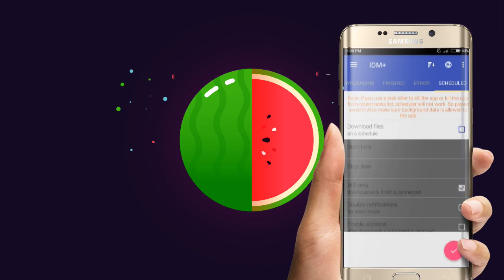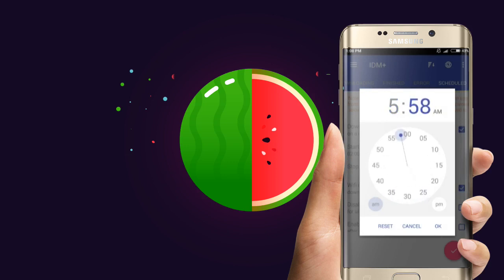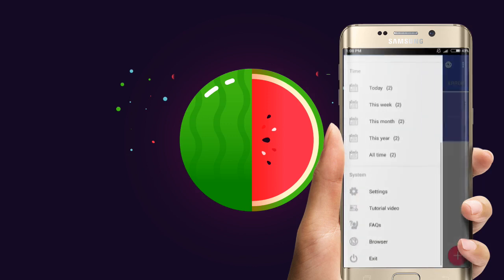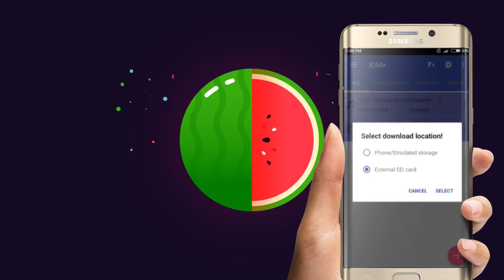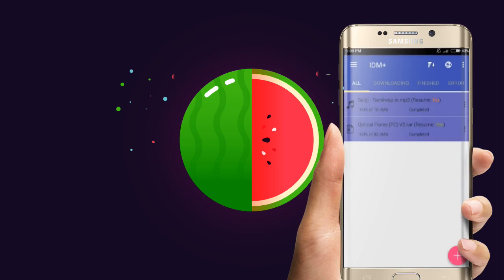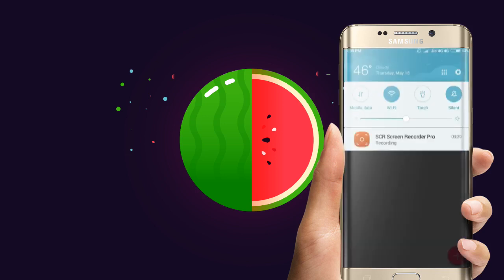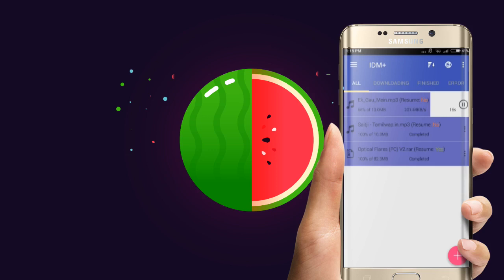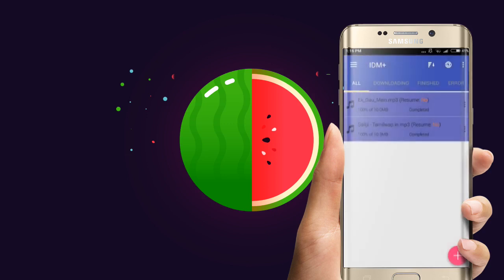Increase Your Internet Download Speed Using IDM+ For Android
In this video I will show you how to get idm ie: internet download manager For android and how to download any files using idm very fast.